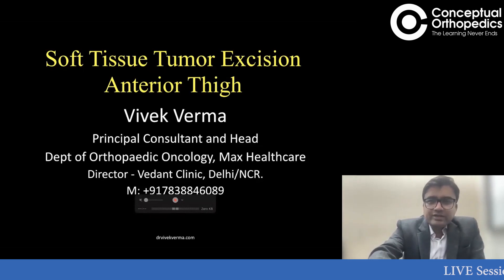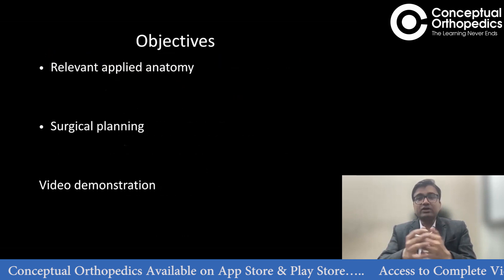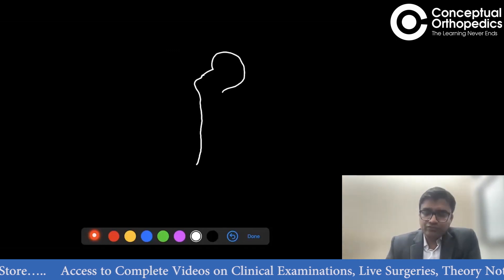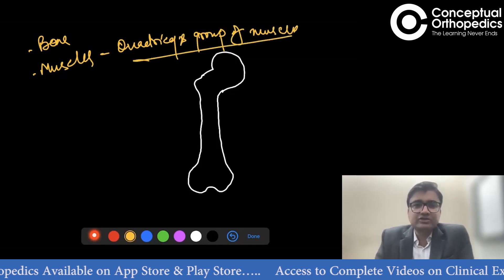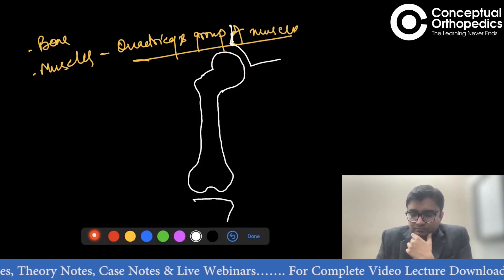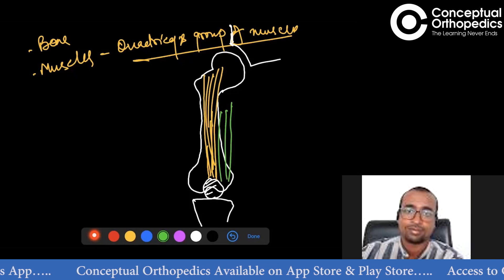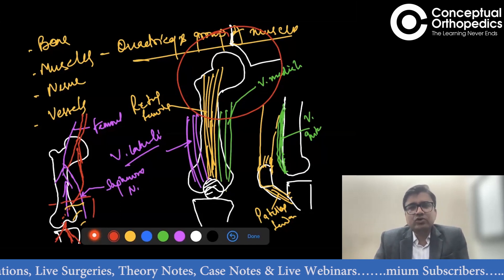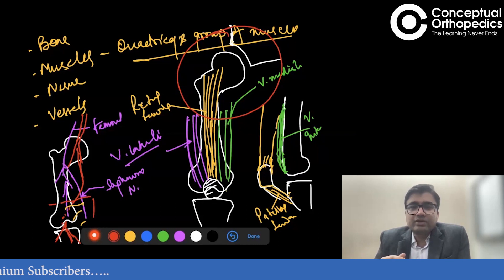Tumor Excision of Anterior Thigh Compartment by Dr.Vivek Verma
Watch Dr. Vivek Verma discuss the Anterior compartment of the Thigh, Learn the anatomy and surgical planning.
In this video, sir will be explaining how to approach this compartment of the Thigh.

Happy Learning !

For any query contact Help desk: 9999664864